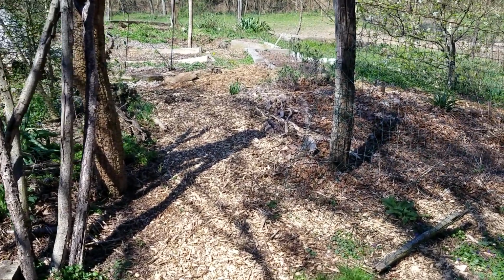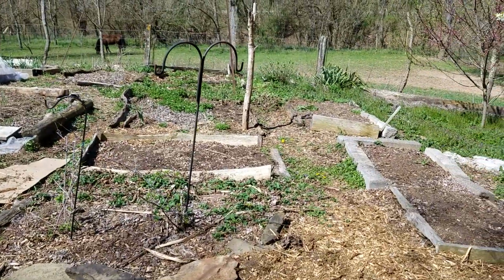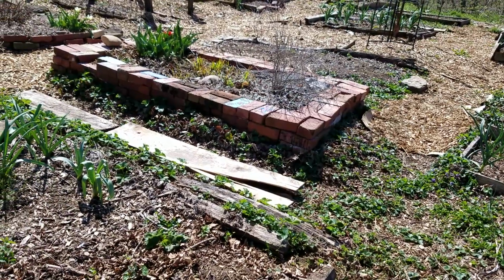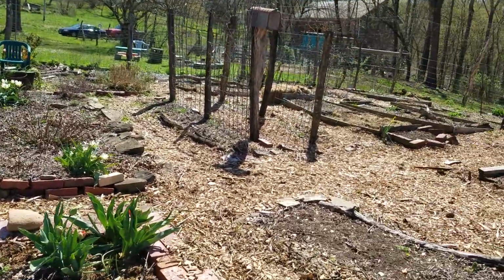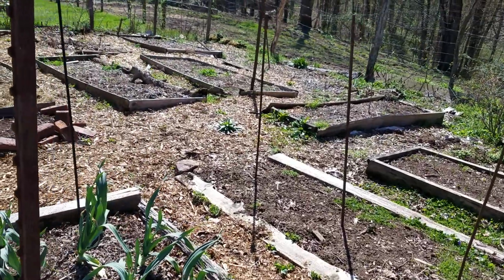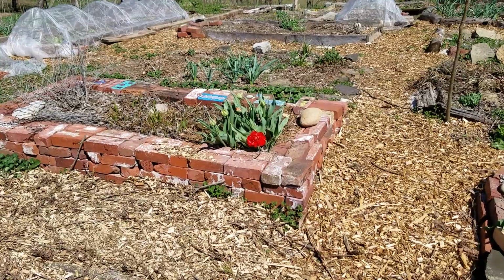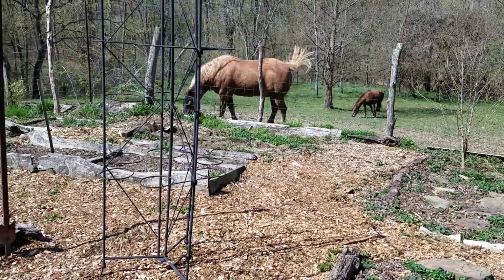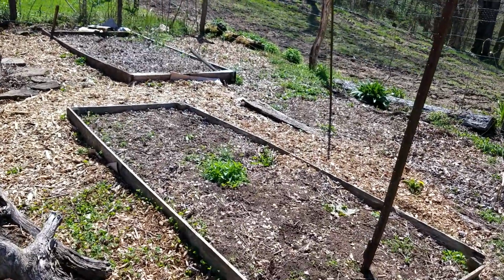Bare bones of the garden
Easter Sunday tour of the garden and a little explanation of what I do there